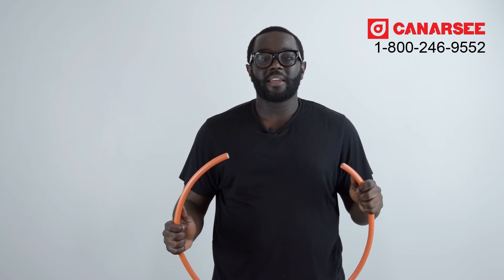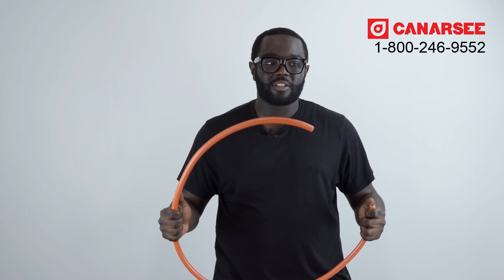PEX Tubing Types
Hello I’m Reginal Thomas with Canarsee.com and today we are going to talk about all the different kinds of PEX tubing that is available

PEX is a form of cross-linked polyethylene.  It’s most important uses are for residential plumbing, hydronic radiant heating and cooling systems, and

Residential sprinkler systems.

Benefits:

1)         EXTREMELY flexible while still remaining very strong without losing its elasticity. No other pluming pipe can withstand being bent up as much as PEX while still being able to come back to its natural state.

2)         Wont corrode and will last you decades and on average has a life expectancy of 40-50 years.

3)         Easier to install because it requires less fitting when making connections. No soldering needed to make connections.

4)         Cost ¼ of the price of Copper Pipe.

5)         User friendly, you don’t need to be a professional to install PEX tubes or repair your system with PEX.

Ever corner you encounter with copper pipe you need to install and elbow then solder the connection this can take ten minutes for every connection you need to make. As compared to Pex where every connection can take 2-3 minutes and you can do it yourself. You don’t need to call a professional plumber.

Non Oxygen Barrier Pex- Pex tubing with a matte coating, mainly used for potable water supply lines and residential hot/cold plumbing applications. Easy to install saves time and money. Professional plumbers use three colors red for hot water blue or cold water and white for easy piping. Lead Free important potable water

Oxygen Barrier –Used for hydronic heating systems predominately radiant floor heating. The tube uses a thin later of oxygen barrier to prevent oxygen from seeping into a hydronic heating system. If oxygen gets into your hydronic heating system it will quickly corrode all your corrosion sensitive elements. Because of high temperature and pressure.

PEX-AL-PEX has an aluminum center in between an outer and inner layer of PEX. This type of PEX pipe can be used for radiant heating, snow melting systems and cold/hot water plumbing applications. Eventhough this kind of PEX has the same temperature and pressure ratings as standard PEX its aluminum core makes it the best option for high temperature applications.

It combines the benefits of Oxygen-Barrier PEX with stronger a pipe that handles higher pressures.